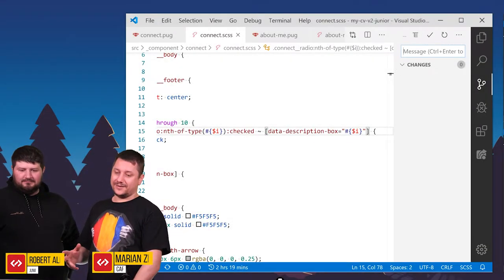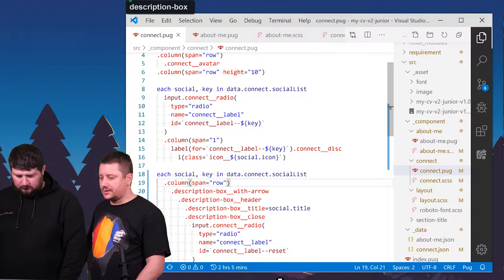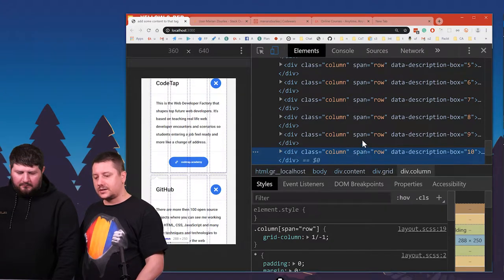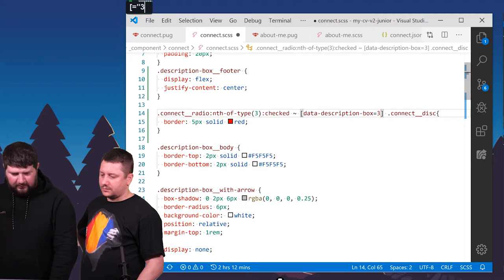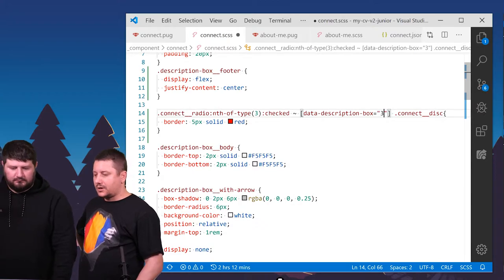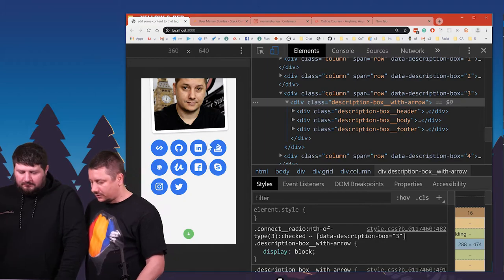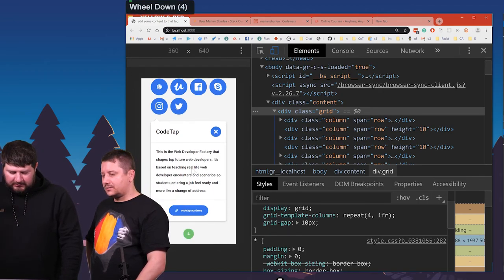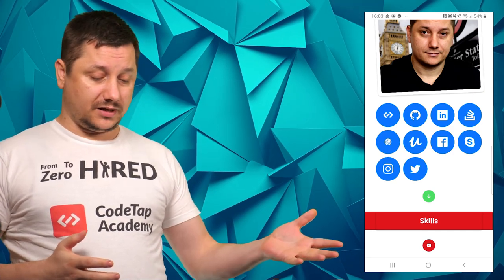033 Let's finish the let's connect section mp4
In this lesson, we get to play more with the input type checkbox and nth-of-type and many many many other CSS tricks that can help us hide or show properly the info boxes in the let's connect section.